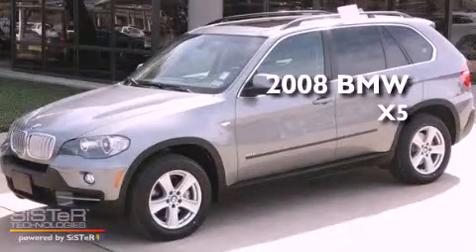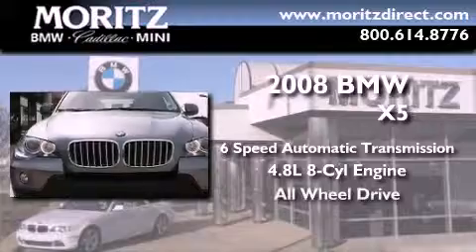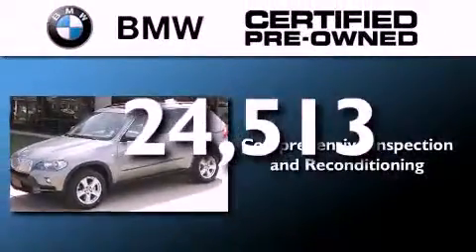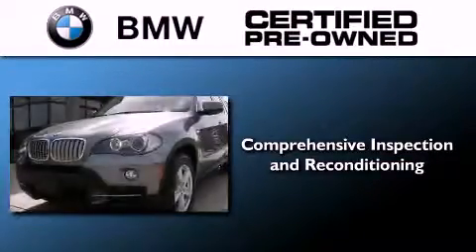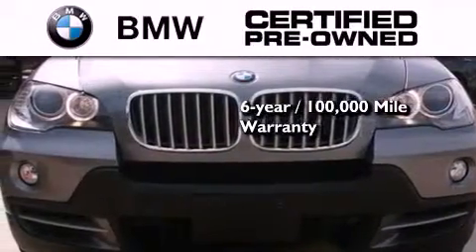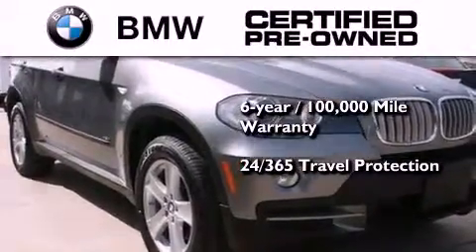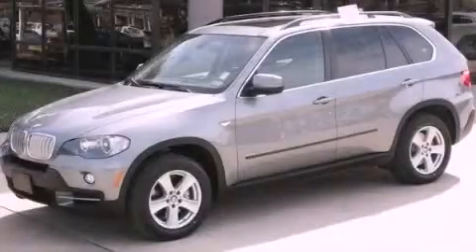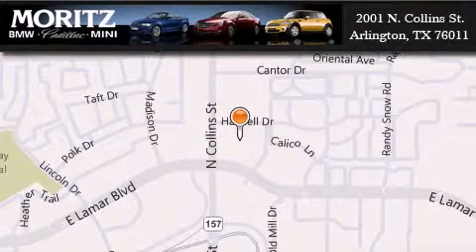2008 BMW X5 Certified Dallas TX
Year : 2008
 Make : BMW
 Model : X5
 Engine : Gas V8 4.8L/293
 Trans . : Automatic
 Exterior : Space Gray Metallic
 Miles : 24,513
 Interior : Black
 Stock : B14546A

 2001 N. Collins St.